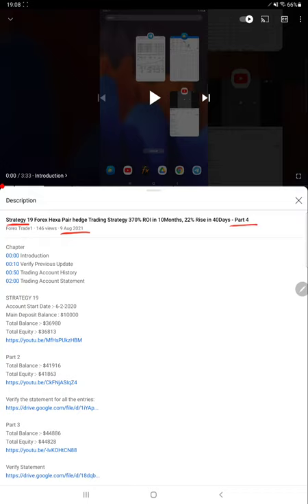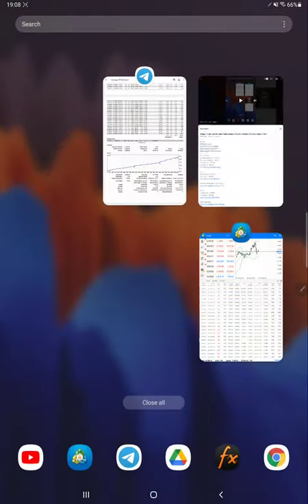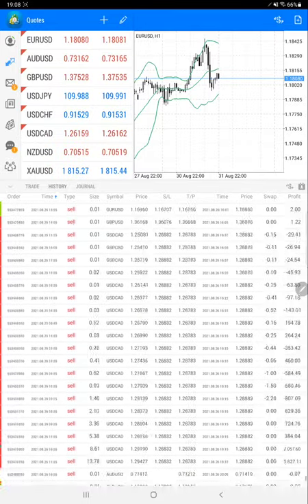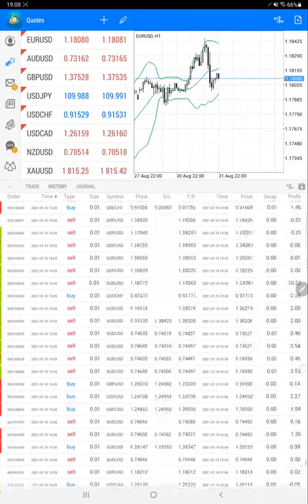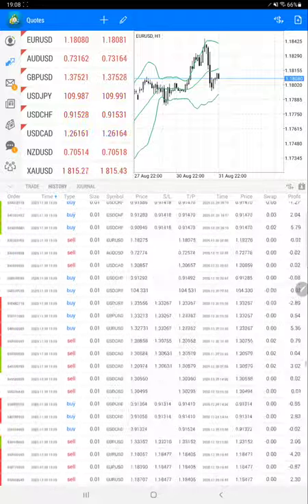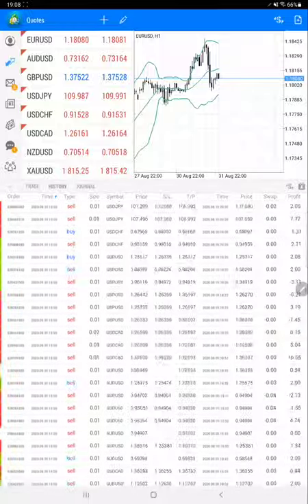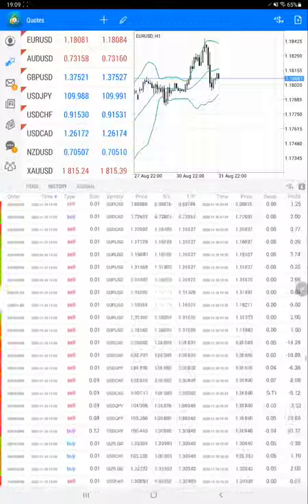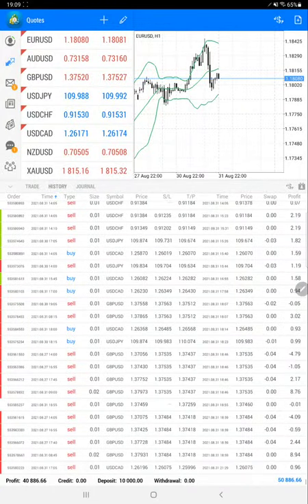Strategy 19 Forex Hexa Pair hedge Trading Strategy 400% ROI in 11Months, 30% Rise in 20Days - Part 5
Chapter
00:00​ Introduction
00:10 Verify Previous Update
00:40 Trading Account History
02:00 Trading Account Statement